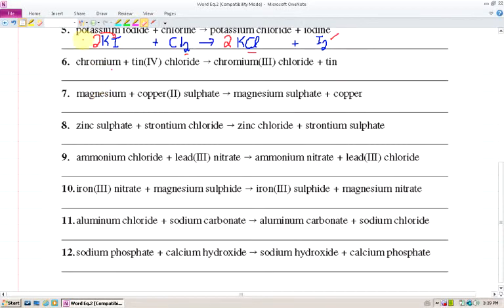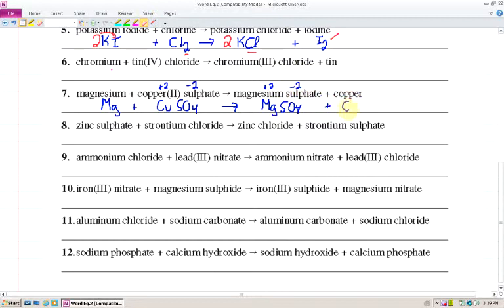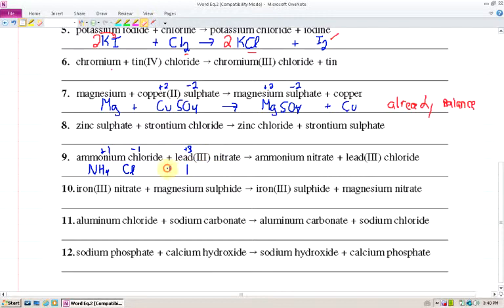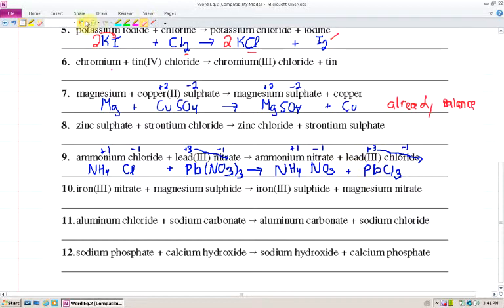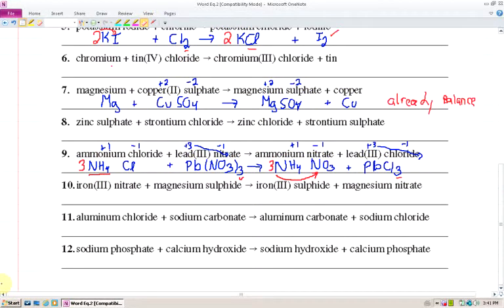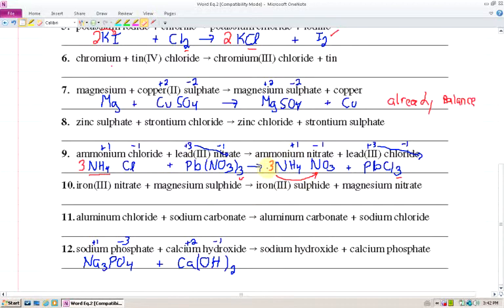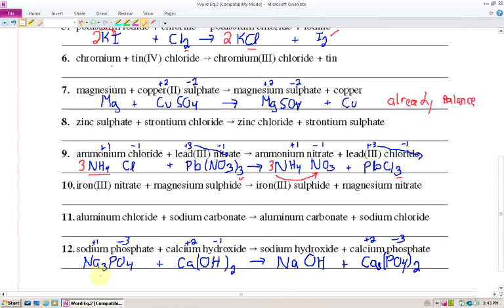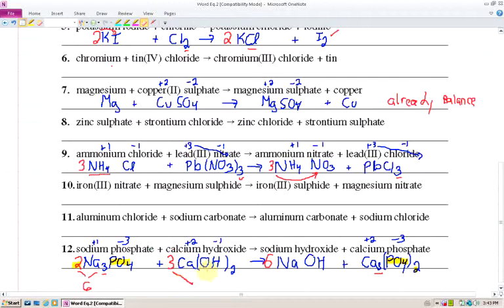Word Equations 3